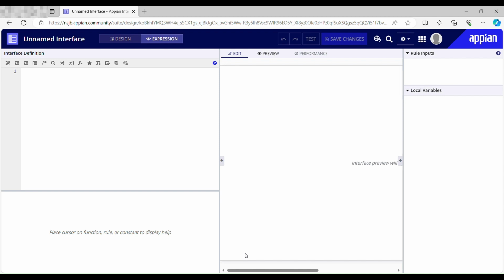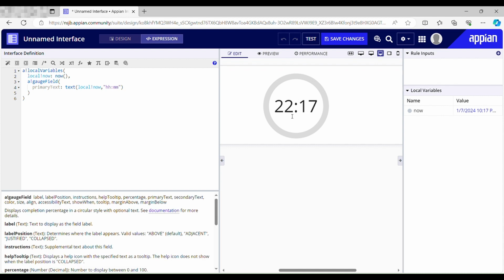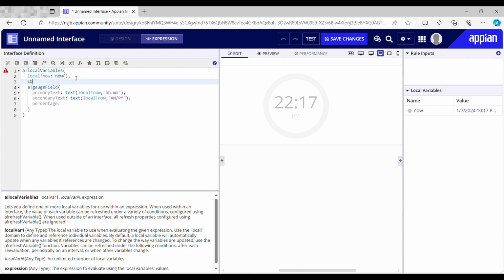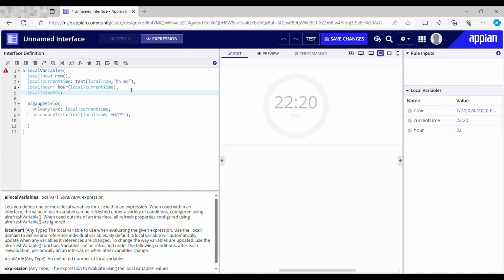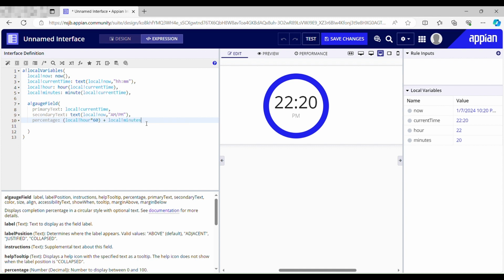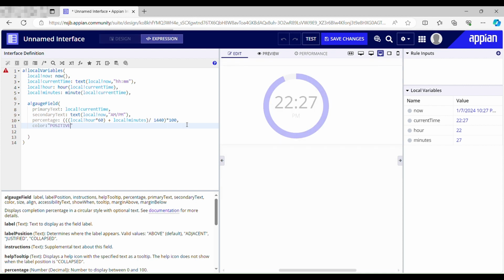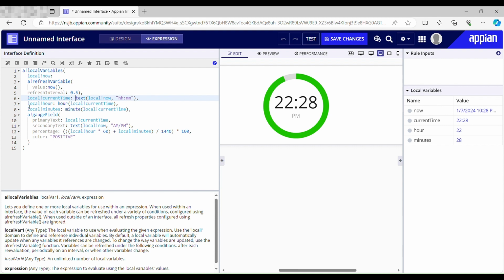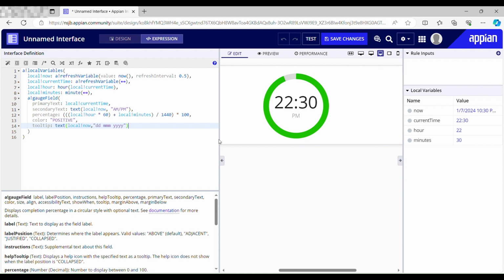Digital Clock | Appian | Guage Component | Low Code | BPM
This Video Covers:
~Time to display inside the gauge.
~ Use of now() to get the current time.